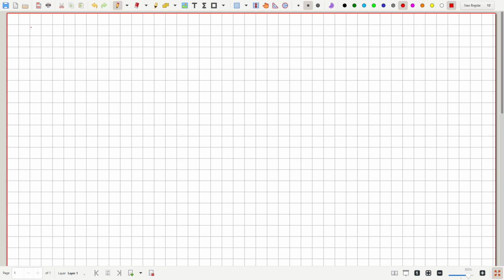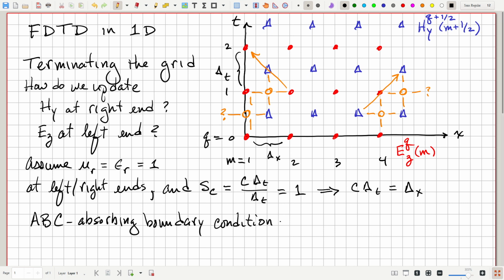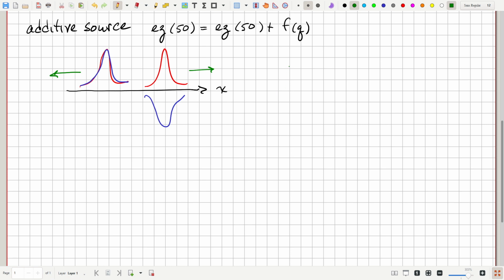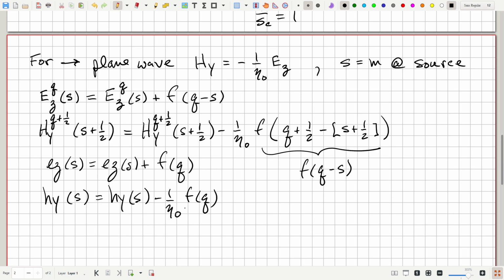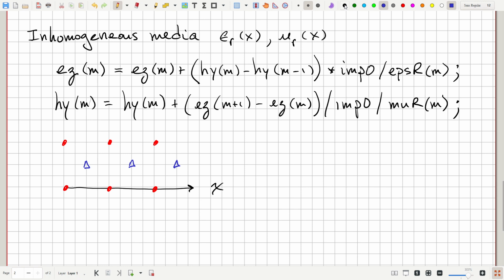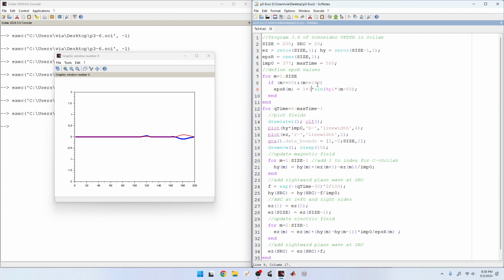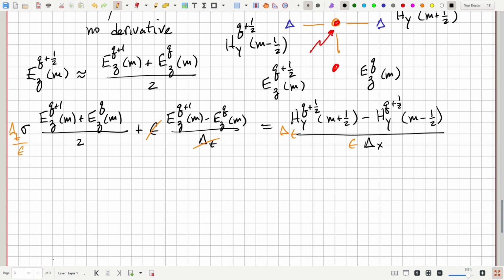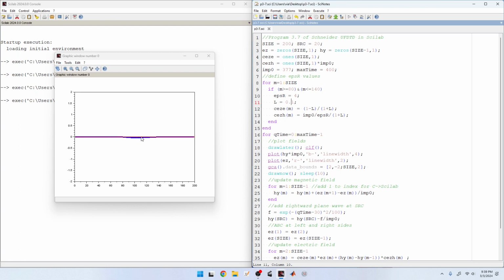NEM Lecture 14 FDTD 1D 2